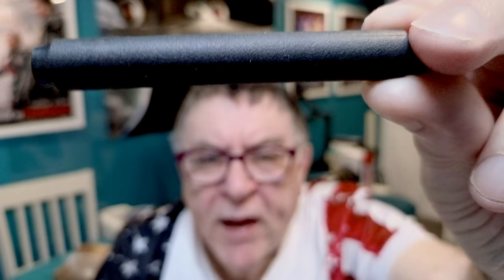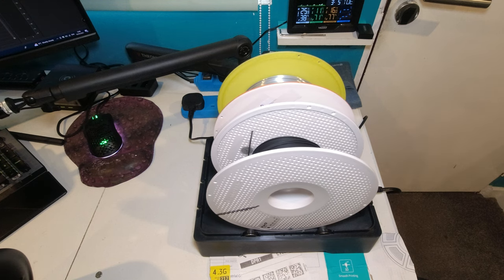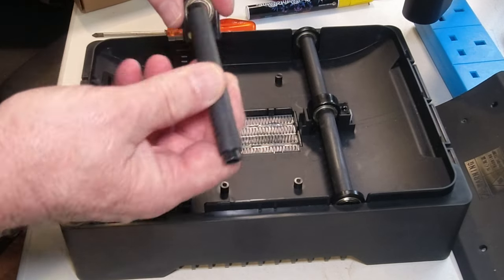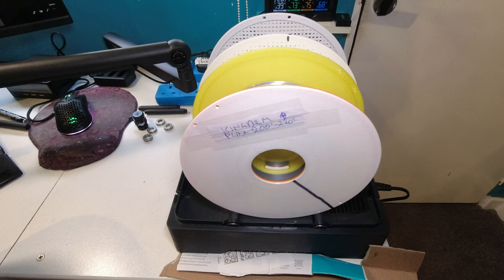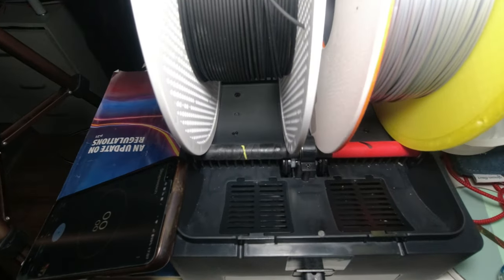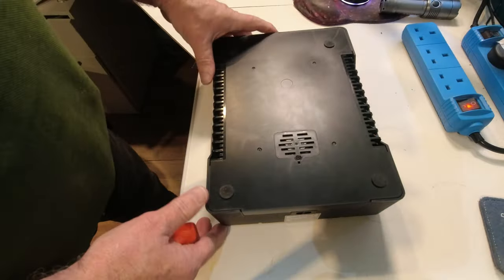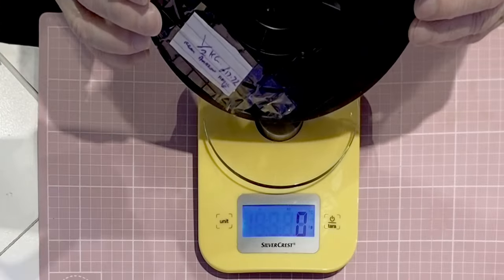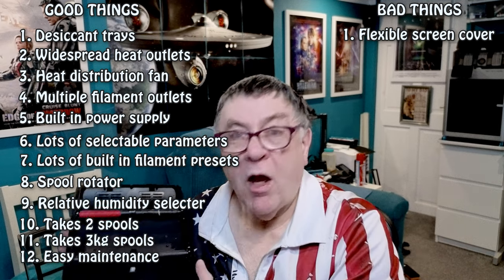Eibos Polyphemus Twin Spool 3D Printing Filament Dryer PART 2 roller fix, motor and drive swap etc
EDIT:...Since uploading this vid I also tried some "non-slip tape" on the rollers and this also worked a treat. I bought the 5cm wide stuff to reach right down the roller in 1 piece but since you only need it to contact 1 side of the spool (the other side must be kept clear of the rubber O ring drive) you could equally use a smaller width. Amazon Associate link below.

This shows in detail a slippage problem with the roller mechanism  and a solution that fixes it

Also full demo of how to change the rollers and drive unit plus fit a new motor  plus results of a thorough drying of some Nylon filament

Plus my likes & dislikes

Hi Everyone

This channel (Tom's Man Shed) will occasionally contain affiliate links,which means I receive a small commission on a purchase without any additional cost to you, if you buy something through my links.Many of my reviews are on tools and stuff from Lidl who I have no association with whatsoever (other than a regular customer) and I receive no commission from them ... I buy all the items.I will only include links to items used in the videos which will mainly be Amazon ones as that's my preferred site for buying stuff .if the link includes any affiliate commission I will include the word "affiliated" before the link.If you do purchase an item through my affiliate link thank you so much for your support as every little penny helps me do the reviews.
Tom

00:00:00 INTRO
00:01:28 METHOD OF DRIVING ROLLERS
00:03:08 ROLLER CAM DRIVES
00:05:35 A BETTER METHOD
00:06:34 EIBOS SUPPORT
00:10:16 MY SOLUTION
00:12:30 SLIPPING SPOOLS
00:16:25 BI DIRECTIONAL
00:17:30 REPLACING ROLLERS AND DRIVE ASSEMBLY
00:23:32 STILL SLIPPING WITH NEW PARTS
00:28:03 ORIGINAL VS REPLACEMENT DRIVE ASSEMBLY
00:29:37 MY SOLUTION IN DETAIL
00:31:50 SELF AMALGAMATING TAPE
00:35:09 MUCH BETTER NOW...NO SLIPPAGE
00:41:00 IT STILL FREEWHEELS
00:43:10 REPLACING MOTOR
00:48:00 DRYING A SPOOL OF NYLON
00:49:30 WEIGHING THE SPOOL BEFORE DRYING
00:50:56 WEIGHING THE SPOOL AFTER DRYING
00:52:21 9 GRAMS OF WATER
00:53:40 PROS & CONS AND CONCLUSION
01:00:00 OUTRO